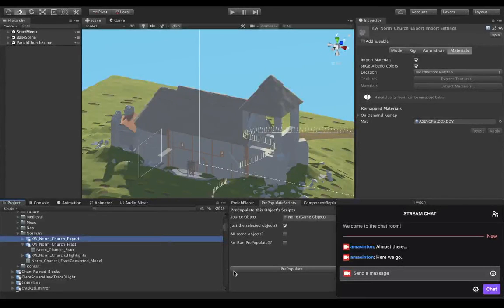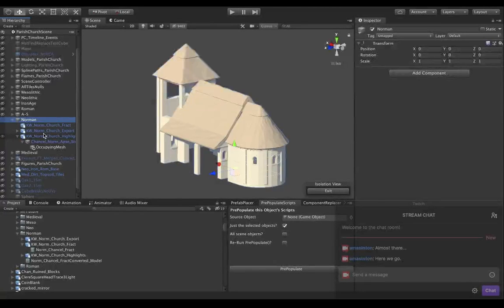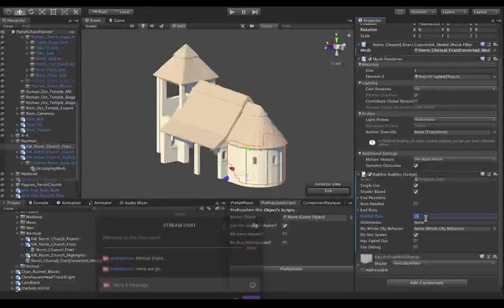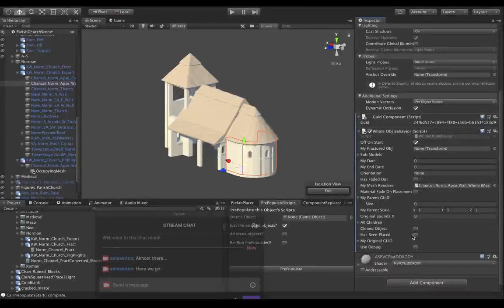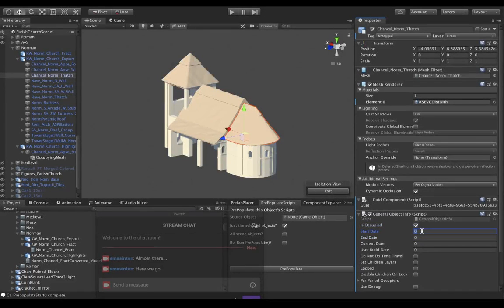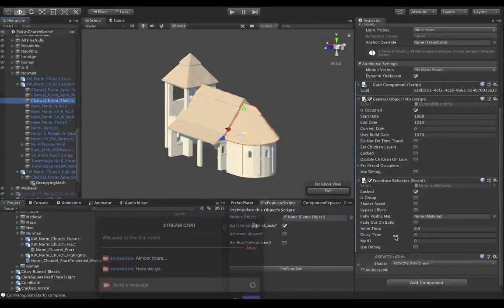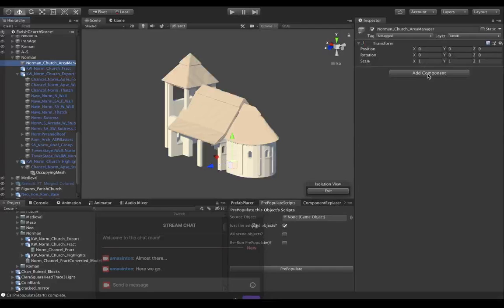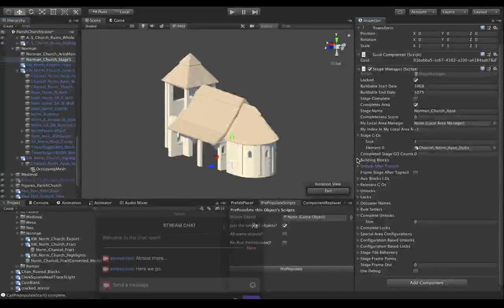R74: "The Resurrection" DevLog: Setting up the Norman church - Twitch stream June-28-21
Look. This one is rough(er than normal). The saga of trying to do everything from a laptop continues. Also, I attempt to get the Norman church into the game and that's complicated for lots of reasons mainly having to do with my spaghetti brain. But I'm posting it anyway as proof of life.